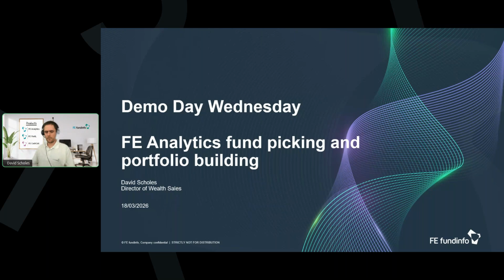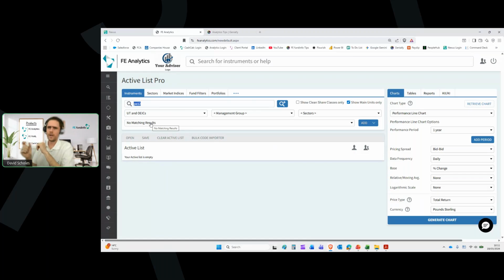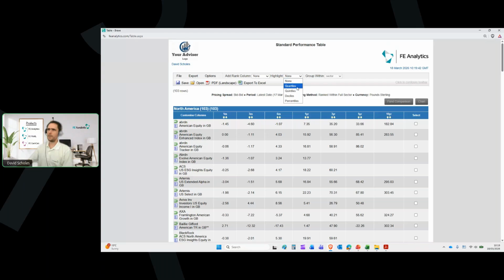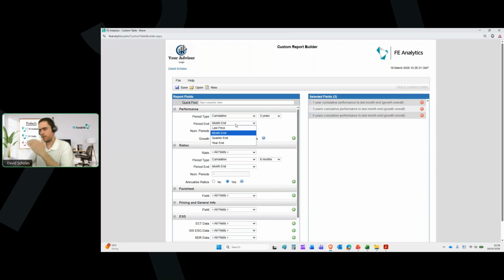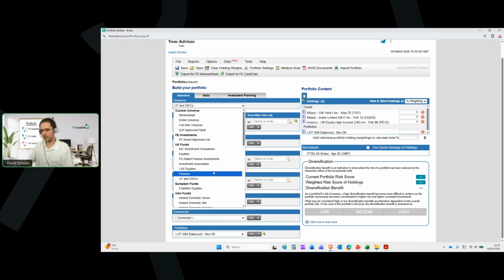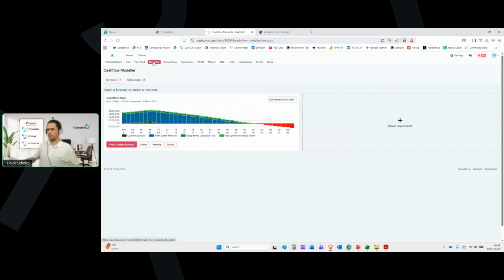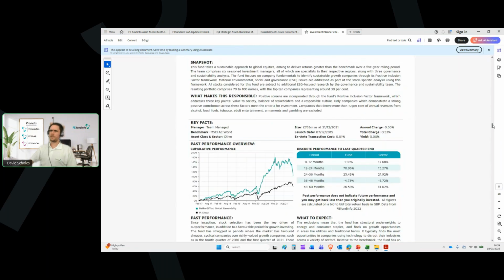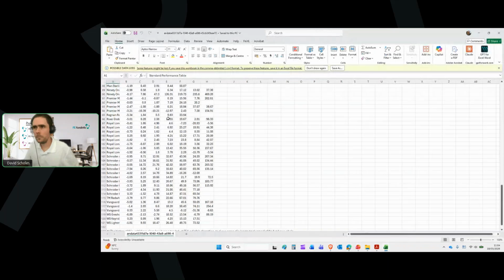Demo Day Wednesday: FE Analytics fund picking and portfolio building | 18/03/2026